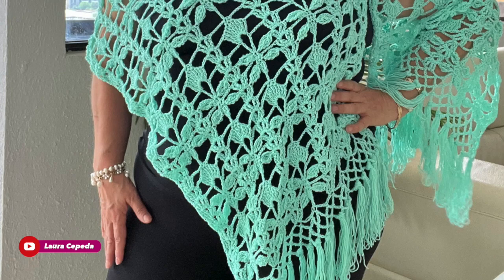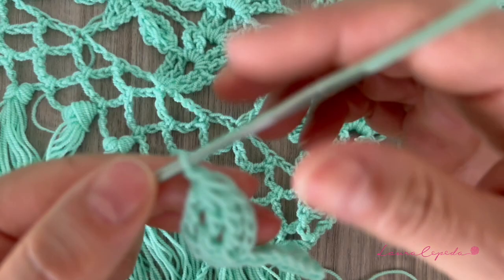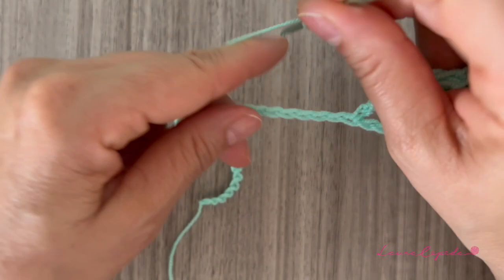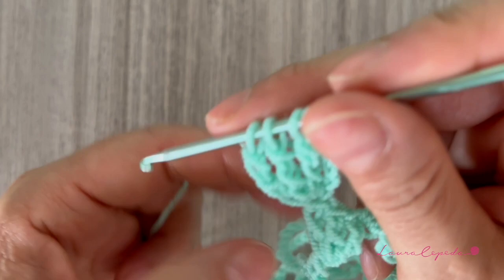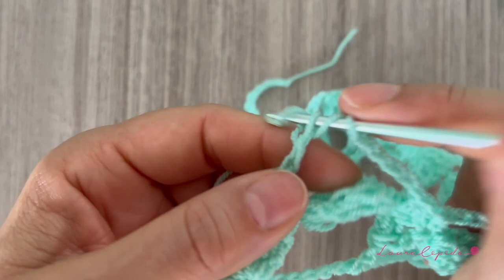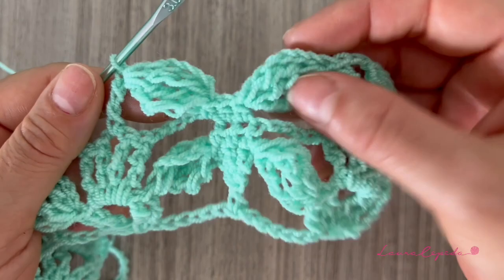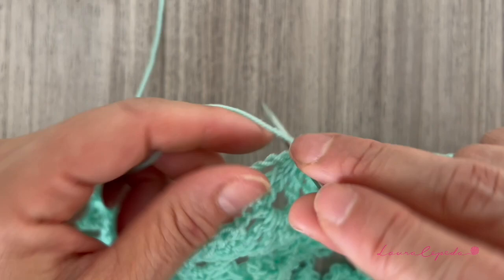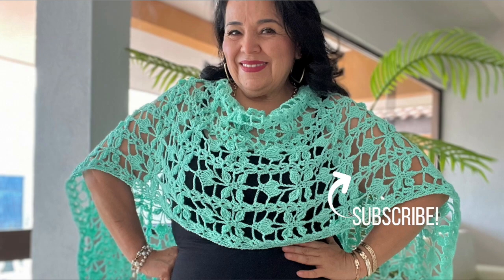Dragon Fly Shawl - EASY AND FAST - BY LAURA CEPEDA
You need:
500 g. light weight yarn #3
Hook #3.5 mm or 3 mm